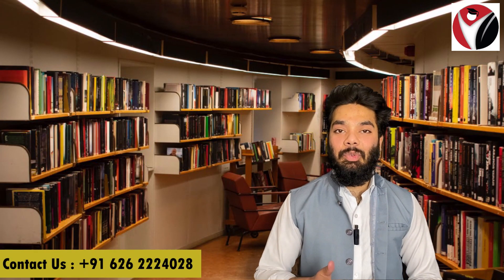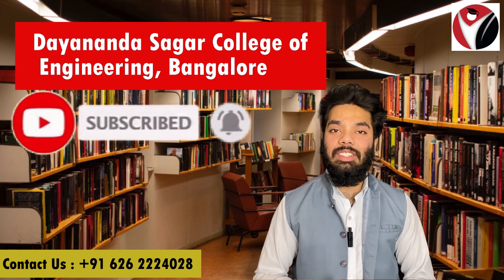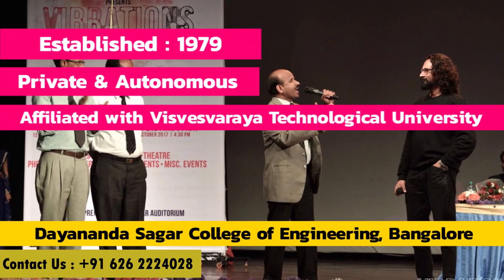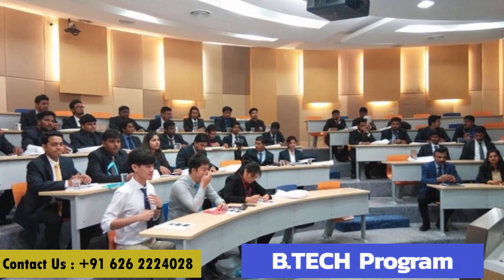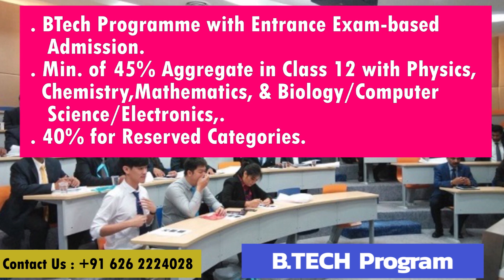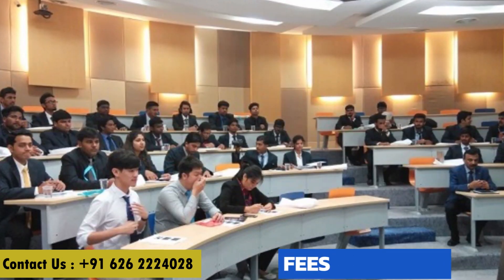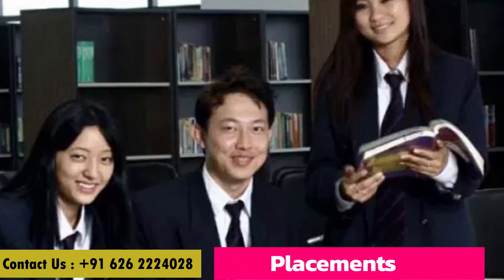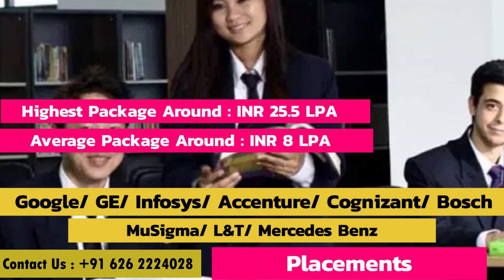B.Tech From Dayananda Sagar College of Engineering | Bangalore | Counselling | Fees | Courses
Dayananda Sagar College of Engineering, Bangalore

Hello guys!